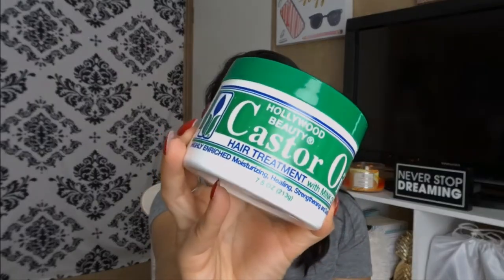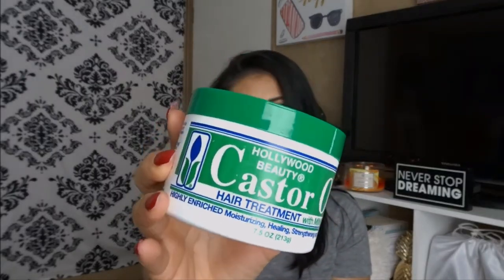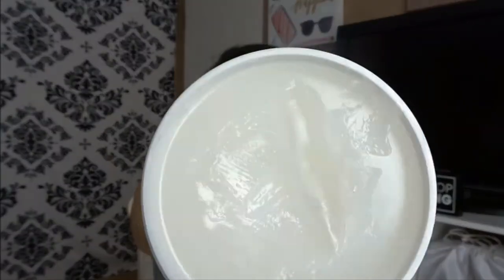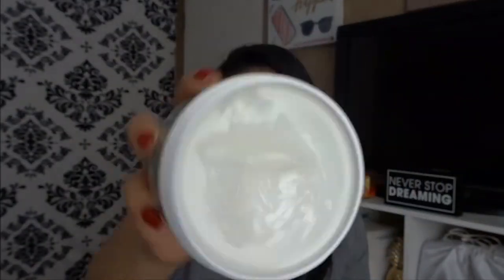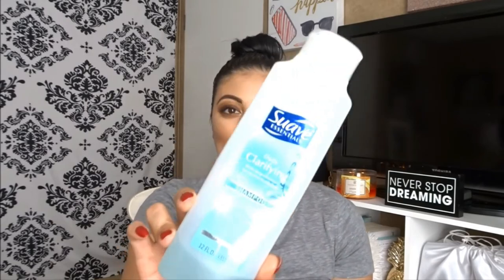How to grow your hair FAST | How i apply castor oil with mink oil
Hey guys I just want to share this amazing product that I've been using to grow out my hair super fast. I just love Hollywood beauty castor oil with mink oil.